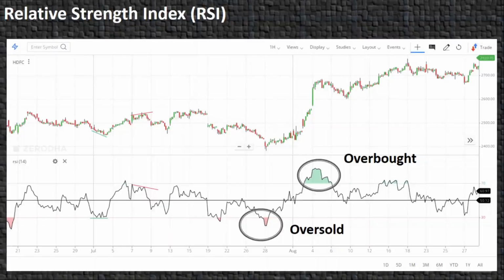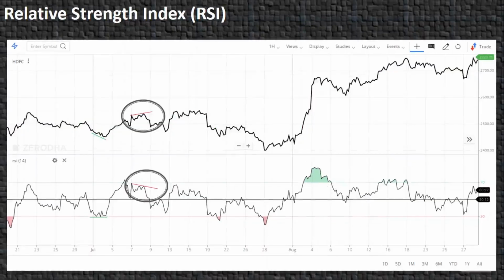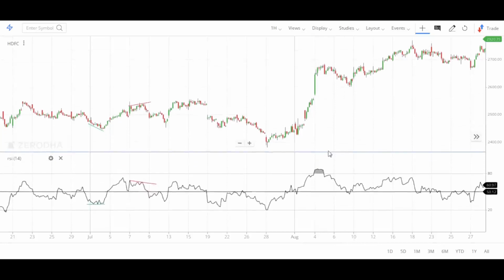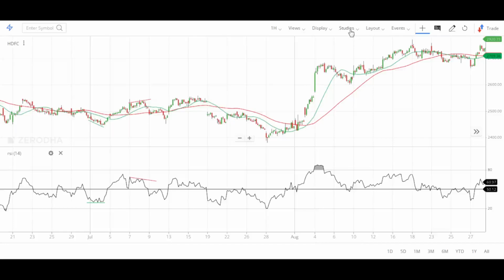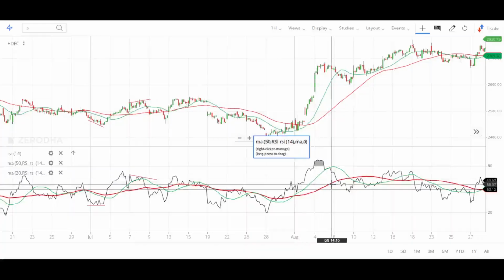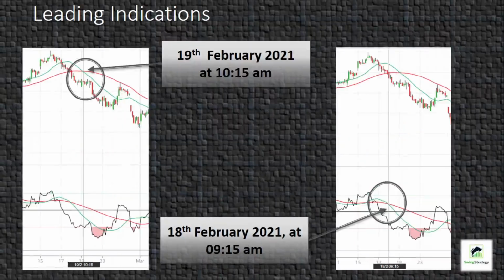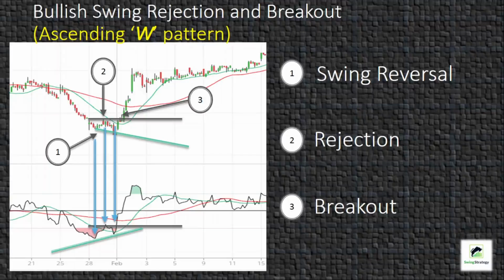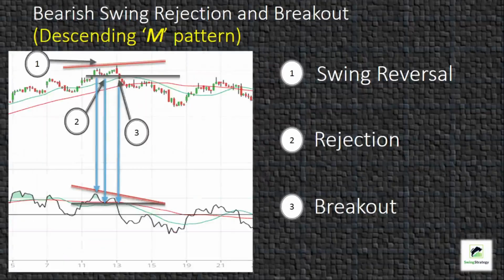RSI Indicator Tricks | How to Use RSI for Trend Prediction? | Leading Indicators | Trading Basics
RSI or Relative Strength Indicator is a most reliable leading indicator.  A leading indicator can give predictions in advance.  Many traders use only RSI indicator for day trading and swing trading.  In this video, some RSI tricks are explained that could improve the trading to a greater level.

# RsiIndicatorTricks
# HowToUseRSI
# BestTradingIndicator